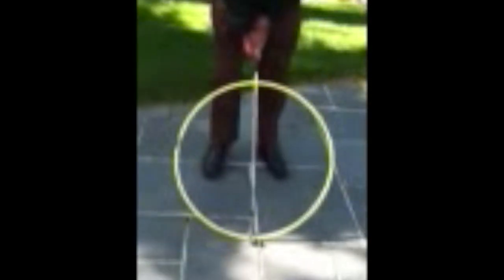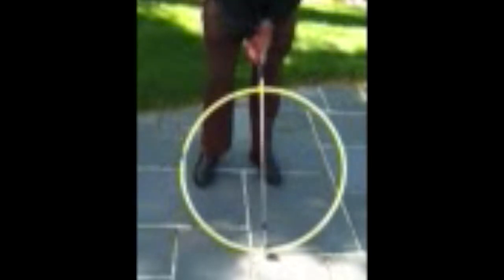A Secret of the Forward Swing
Manuel de la Torre demonstrates what could be a secret since so few people understand or even know of it.  The arc of the forward swing moves forward which explains why the club strikes the ball before the club makes its divot.

Ed LeBeau teaches "Club-focused Instruction" at Heartland Golf Schools.

Have questions?  Post them.  We reply.

If you like this approach to instruction you can find our complete tee-to-green manual